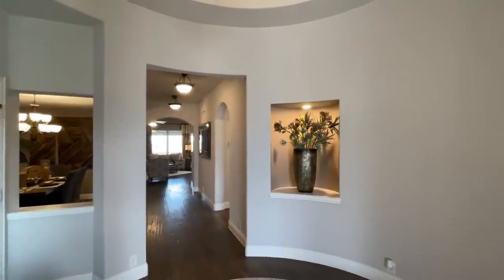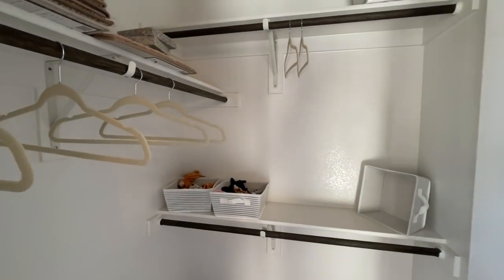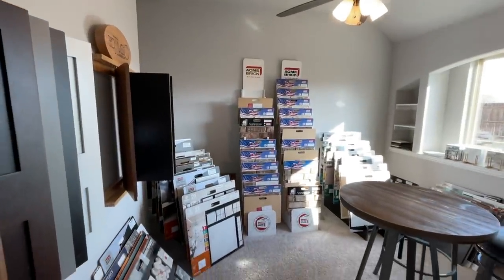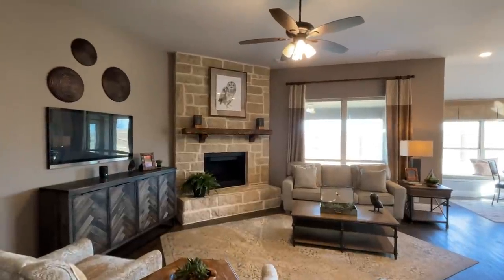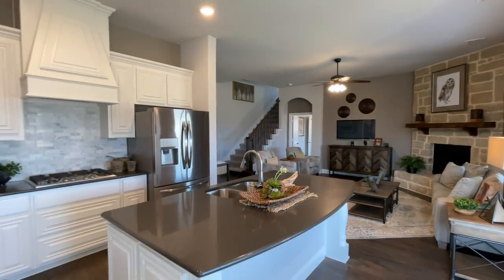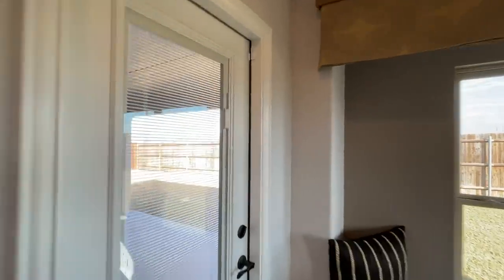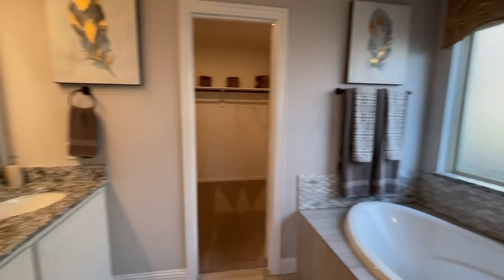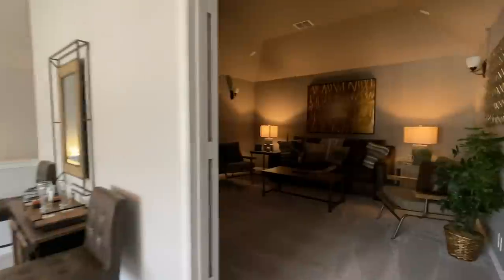CLASSIC MODEL HOUSE TOUR NEAR FORT WORTH TEXAS | 4 BED | 3 BATH | 3285 SqFt | $417,990+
God bless, you all. Firstly I want to remind everyone. That Jesus Christ Loves you! (Romans 10:9-10) This page is dedicated to spreading the Gospel while showcasing beautiful properties across Texas and helping YOU find your new home.

Schedule a Buyers Consultation Call 📞

BLOOMFIELD

* The Base Price (BP) provided us for the featured floor plan with the builders standard features without upgrades. Model homes will have upgrades that will increase the price of the floor-plan above the base price. Also the furniture and decorations shown in the video are for show and not for sale.

• The home in the video is intended to showcase the builders product in the community, The advertised starting price does not include lot premiums, upgrades and/or options.